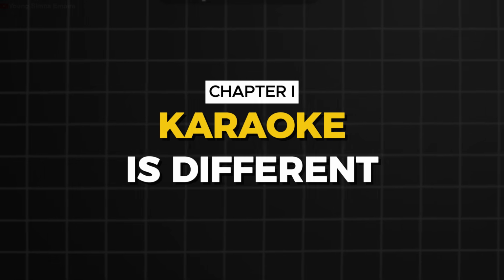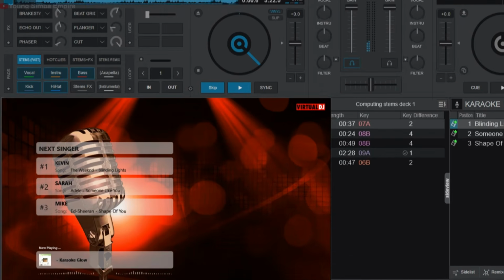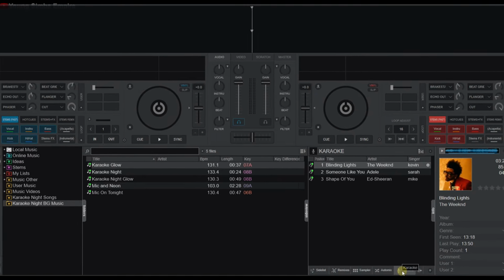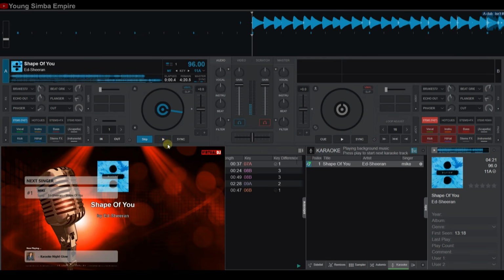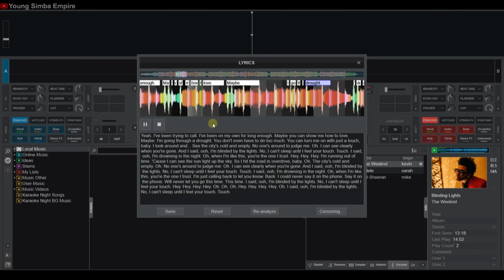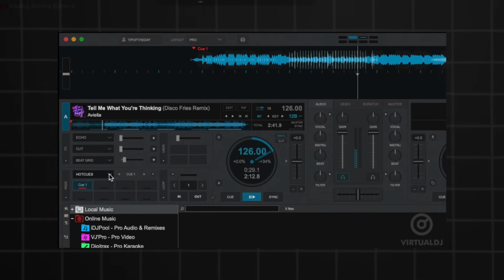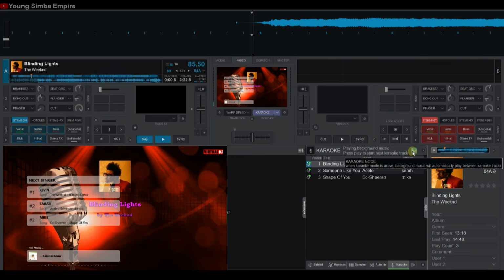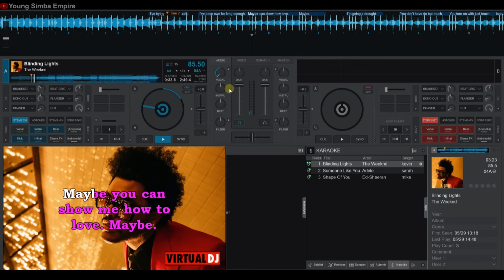How to Run a Full Karaoke Night Like a Pro (Virtual DJ Karaoke Mode) | Virtual DJ Tutorials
Think karaoke DJing is just pressing play and handing someone a microphone?
Not quite.
In this video, I'll show you how to use VirtualDJ's built-in Karaoke Mode to run a smooth and professional karaoke night from start to finish.

CHAPTERS
0:00 Intro
0:29 Why Karaoke DJing Is Different
0:50 How to Use the Karaoke Sidelist
1:42 Background Music Between Singers
2:25 Virtual DJ Karaoke Mode Demo
3:57 Karaoke Lyrics
4:20 How to Edit Karaoke Lyrics
4:41 Karaoke Screen Customization
5:38 Turn Any Song Into Karaoke
6:04 How Karaoke Mode Works

⚠️ NOTE:
If you already have Virtual DJ installed
You can activate the Early access option to always get the latest versions:
Settings → Options → Search "Early Access Update" → Check "yes"

🔔 Join the Young Simba Empire

📺 MORE VIRTUAL DJ TUTORIALS

• How to Transition from 87 BPM to 147 BPM